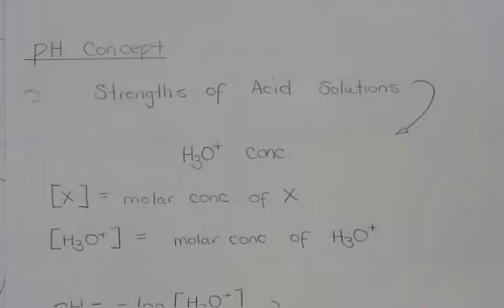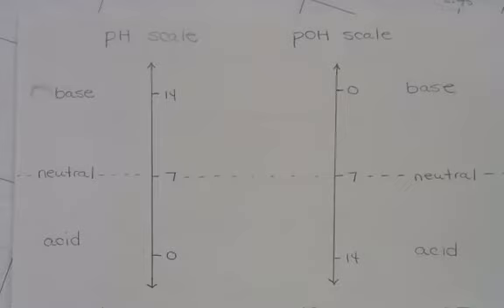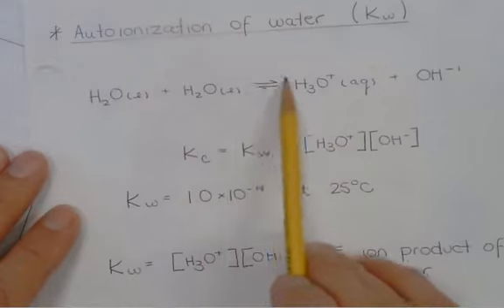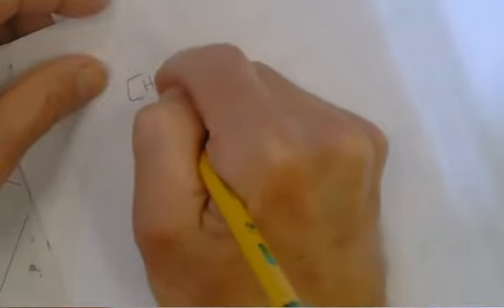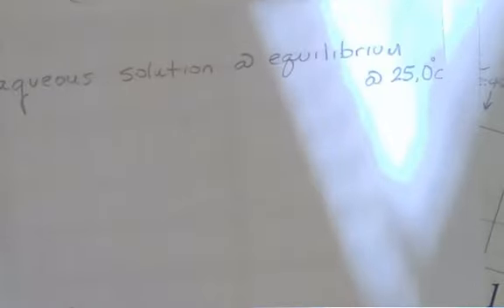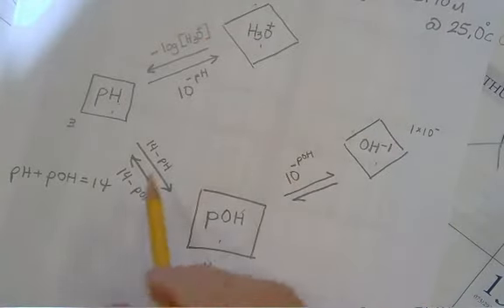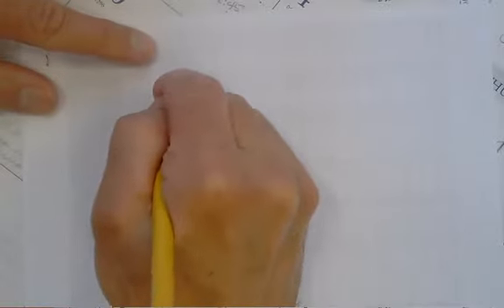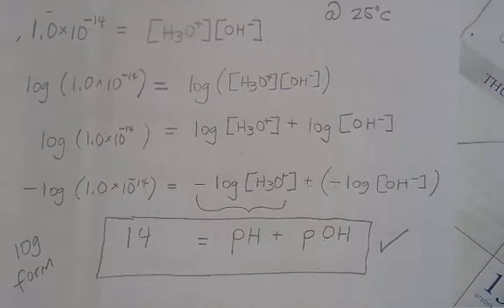CHM 240 chapter 16 video part 2